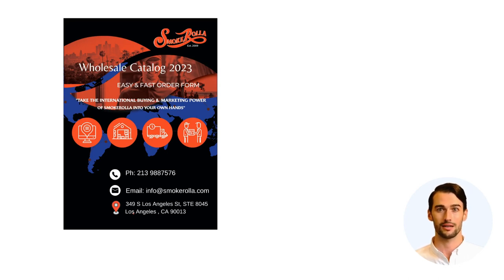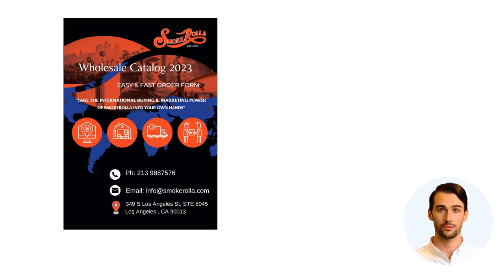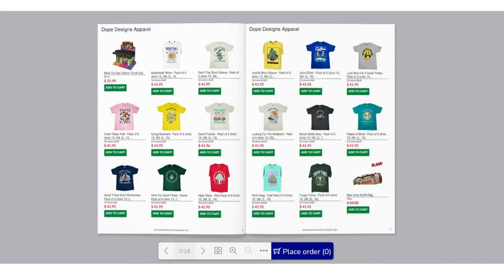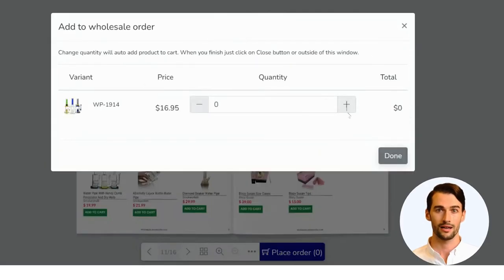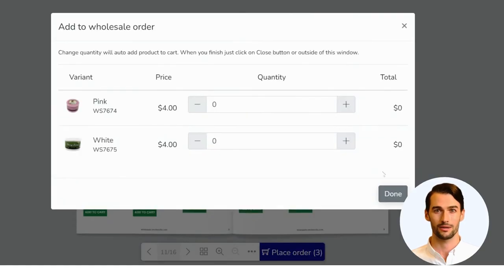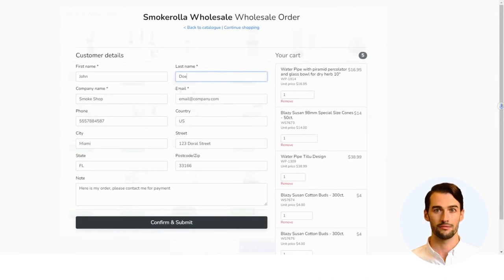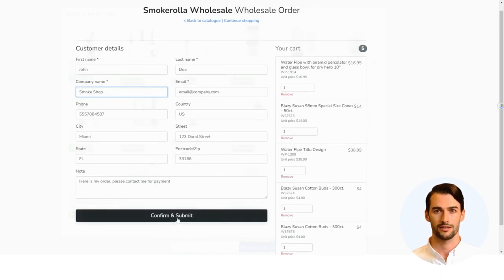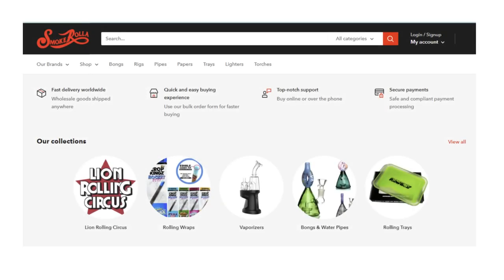How to buy wholesale products using Easy Form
Watch the video to learn how to use the easiest catalog ordering form in the wholesale smoking industry